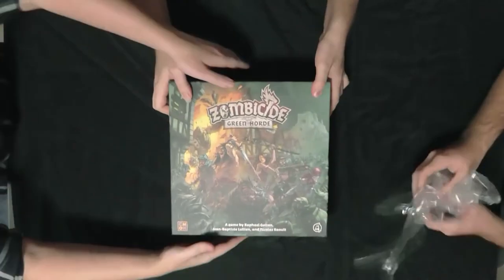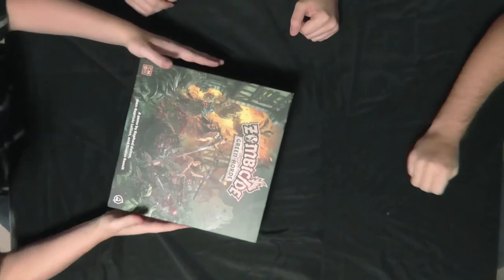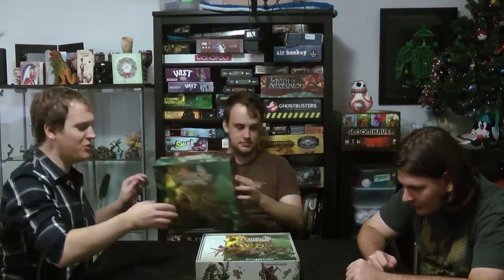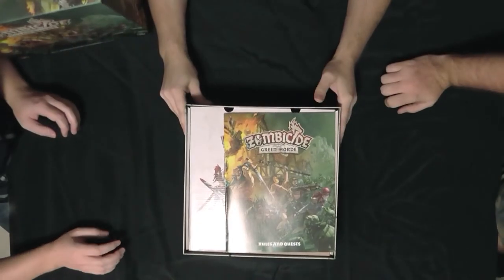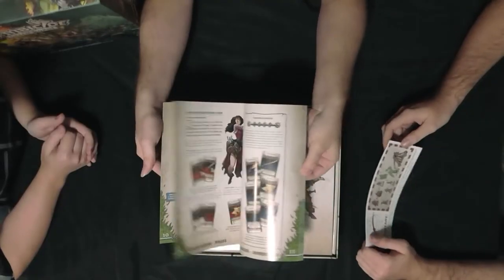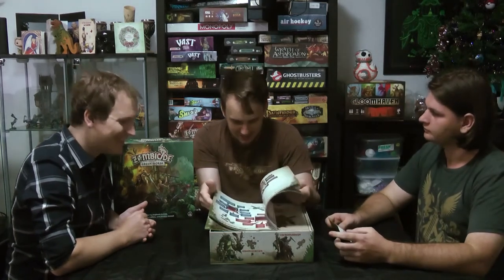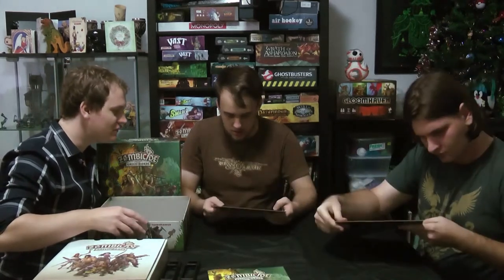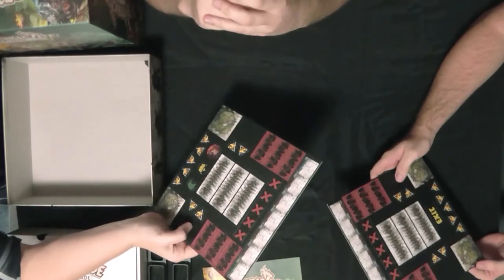Gibbons Vs Games: Unboxing Zombicide Green Horde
Gibbons Vs Games with special guest James Brill open the latest expansion for the groups favourite game, Zombicide: Black Plague.

They try not to get as many things wrong this time...